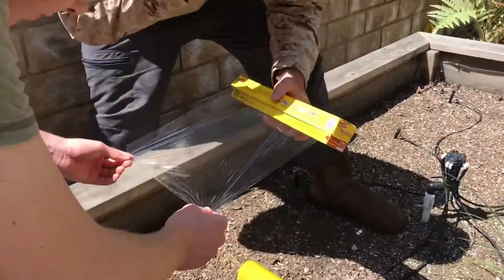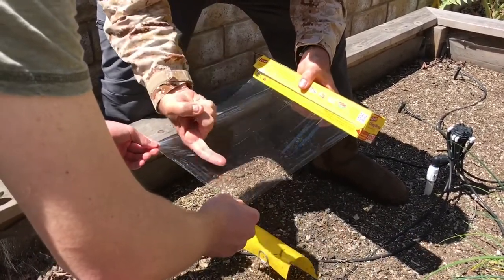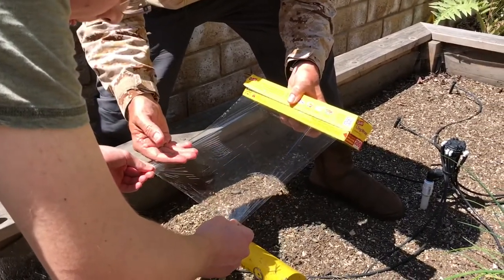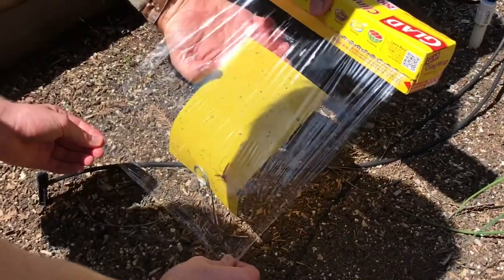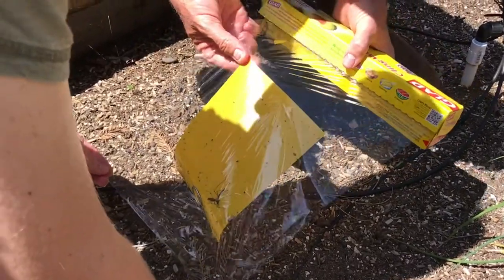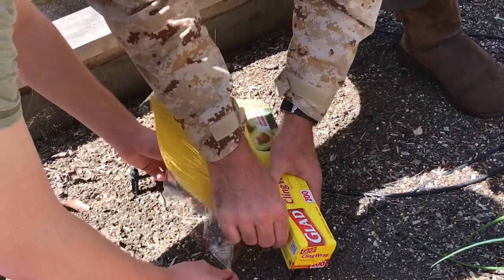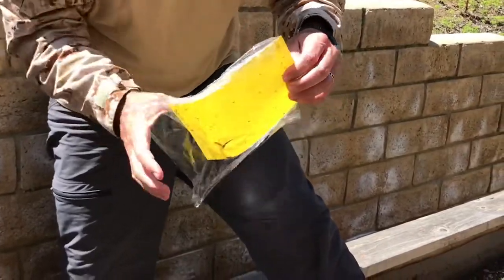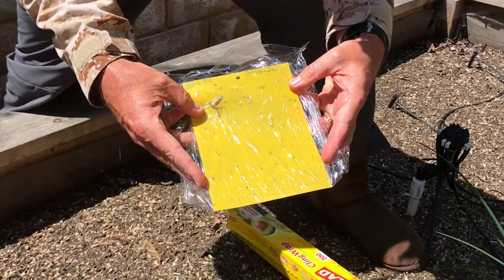Sticky Trap Recovery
Here we describe how to retrieve our aerial arthropod sticky traps from the field.